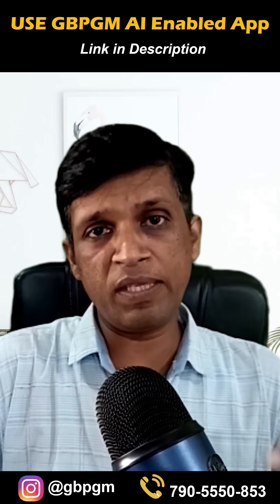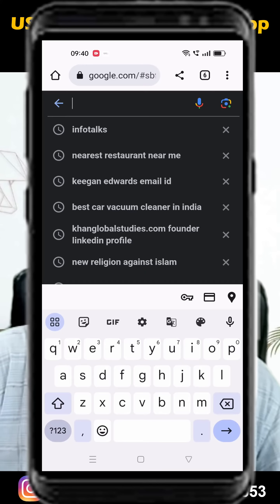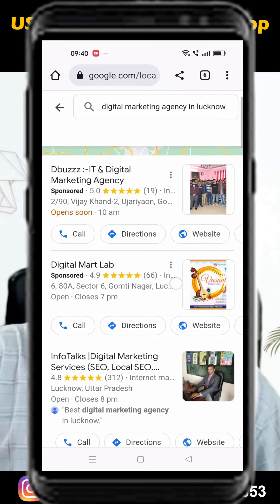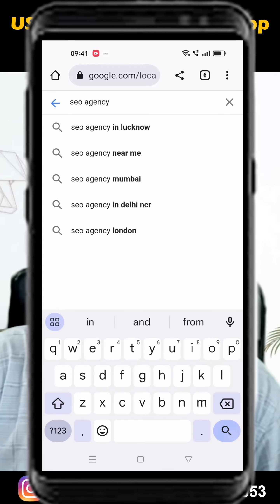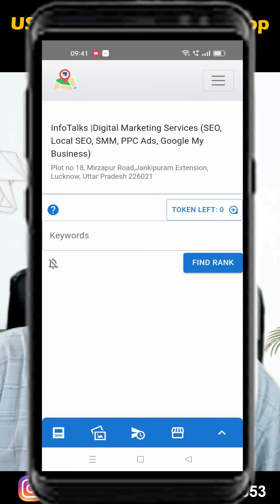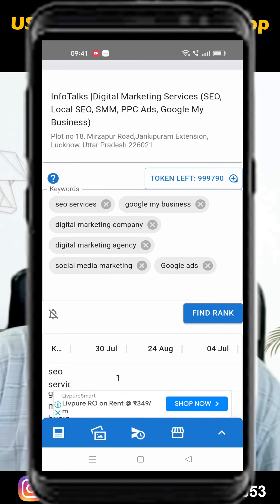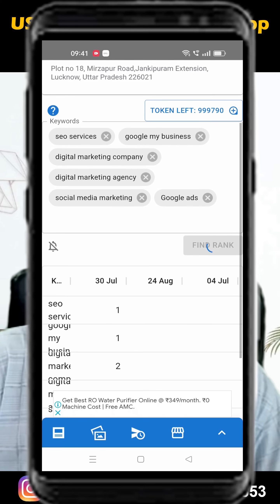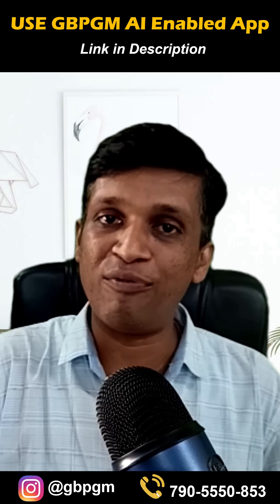Can This Google Business Profile Trick Really Make You N#1? GBPGM App 2 Rank High